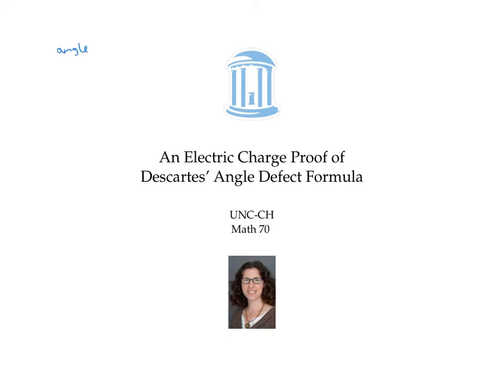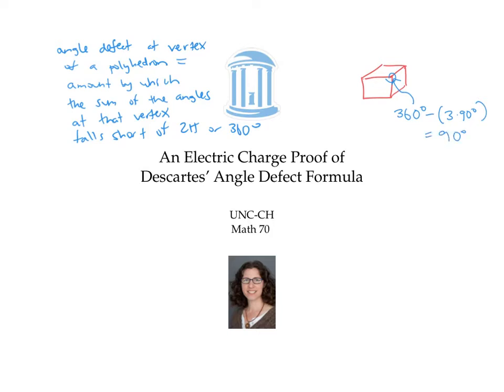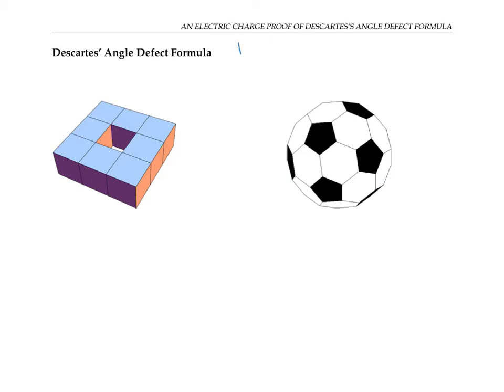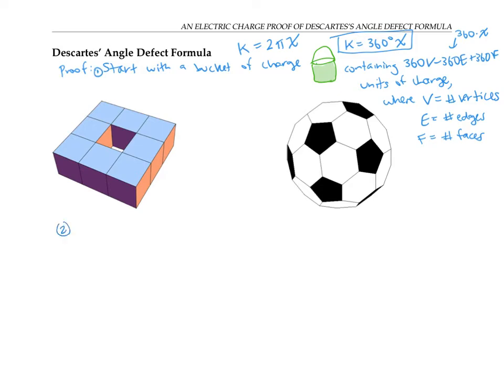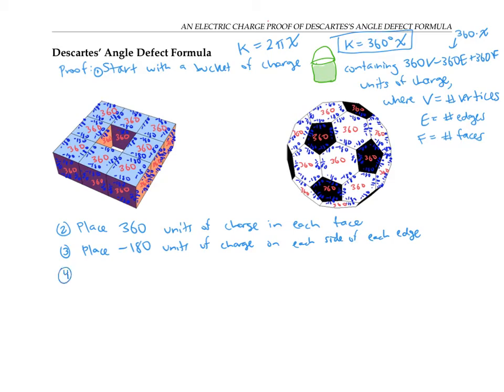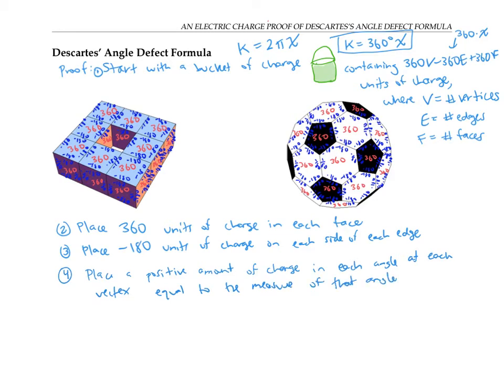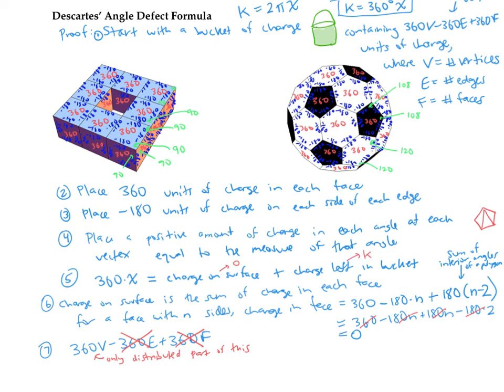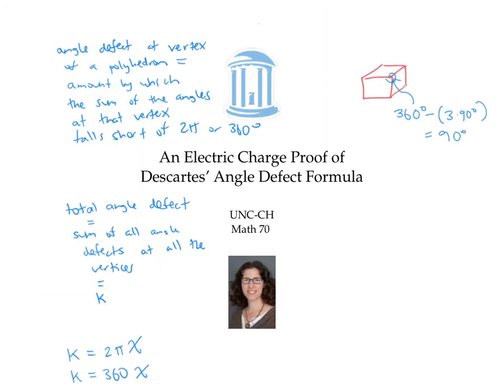Electric Charge Proof of Descartes Angle Defect Formula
The total angle defect (total curvature) in a surface is equal to 2pi (or 360 degrees) times its Euler characteristic. This video explains why, by distributing electric charge to the surface.